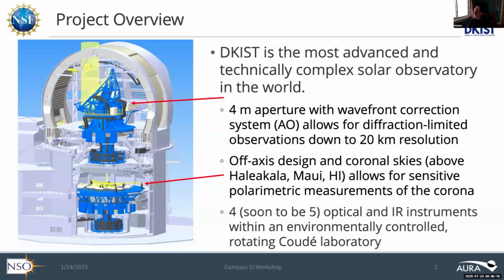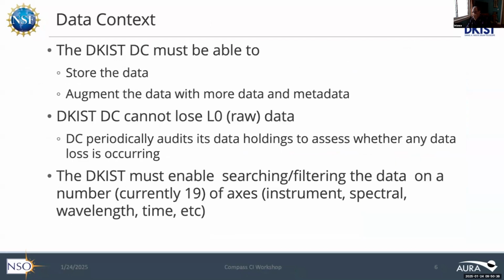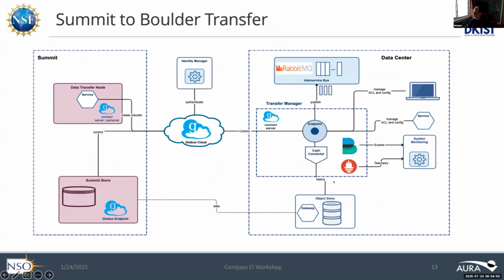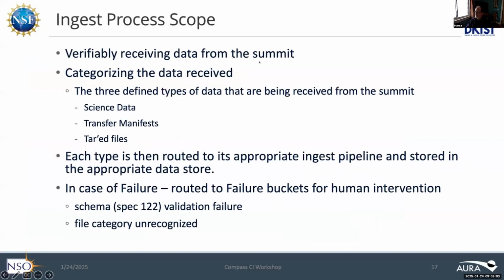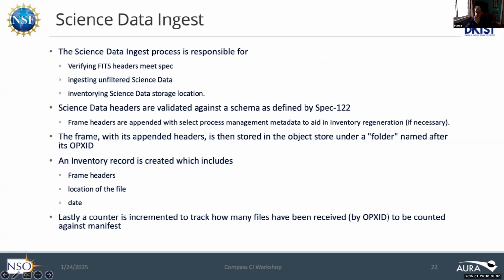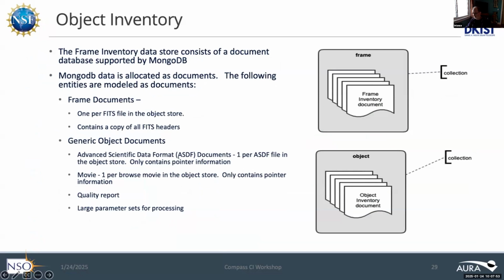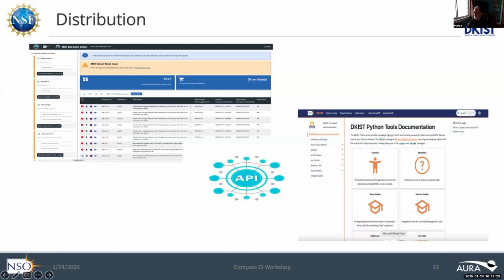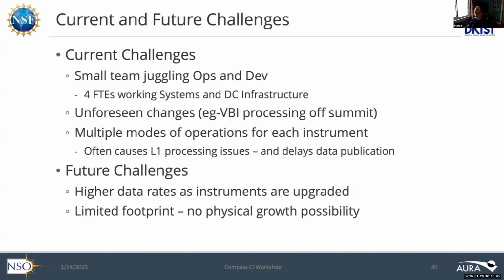Day 3 - Data Management: Maintaining sanity while moving, storing, and cataloging terabytes of data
NSF CI Compass hosted the U.S. National Science Foundation (NSF) CI Compass virtual workshop "Data Management: From Instrument to First Storage" from January 22-24, 2025.

This video includes the workshop session for the third day, "Maintaining sanity while moving, storing, and cataloging terabytes of data and millions of wiles on a nightly basis," by Robert Tawa, of the National Solar Observatory (NSO).

To learn more about the workshop, access the agenda and materials, please